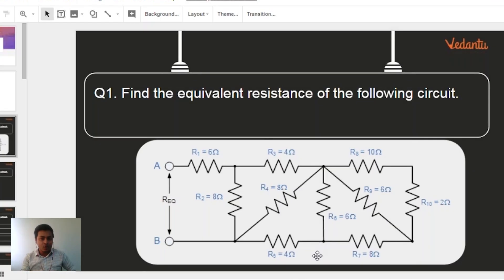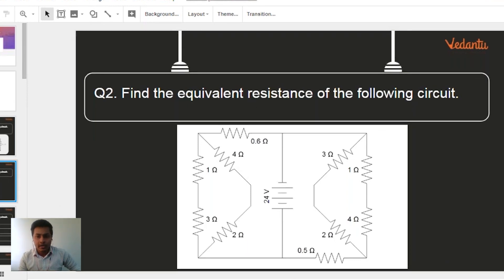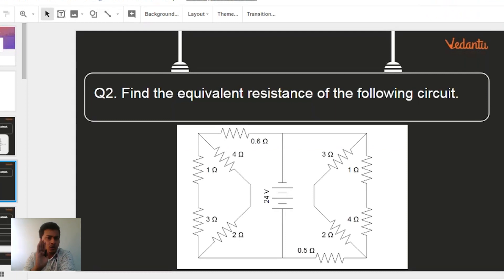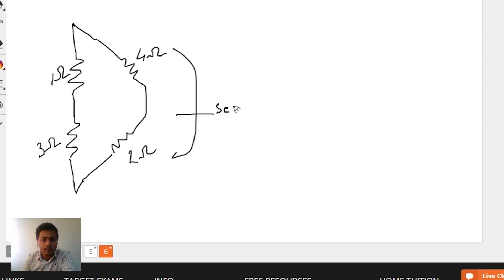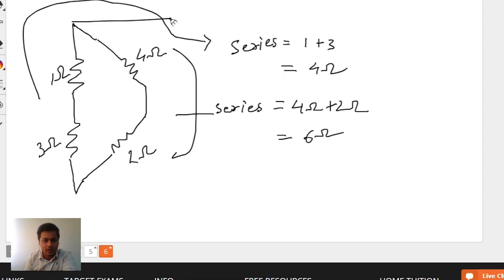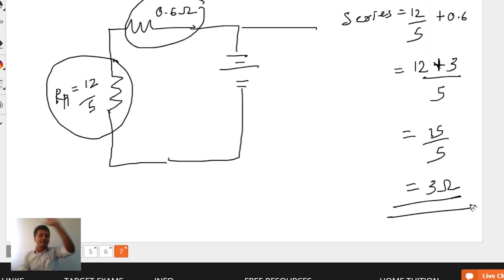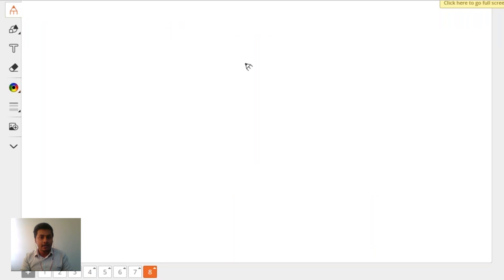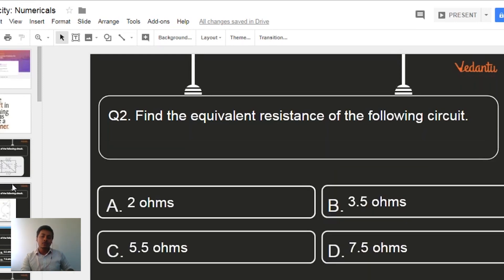Solve Resistance Problems Quickly | Vedantu Master Class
Want to know how to solve complex resistance problems in minutes? Watch the video to get a glimpse of how Abhishek Sir teaches some Amazing techniques to help you solve 10th std electricity questions.

Check out the FREE Online Master Class for ICSE and CBSE

Check out the Online Live Courses targeting ICSE and CBSE